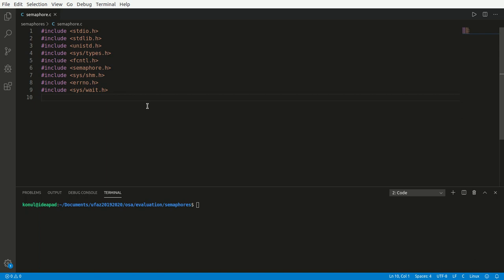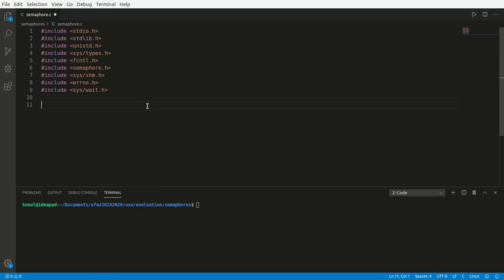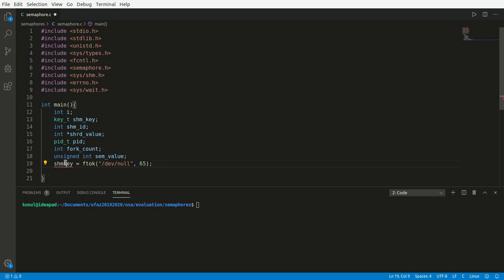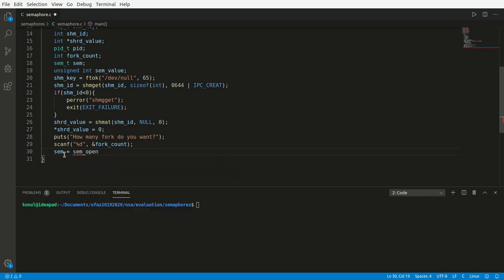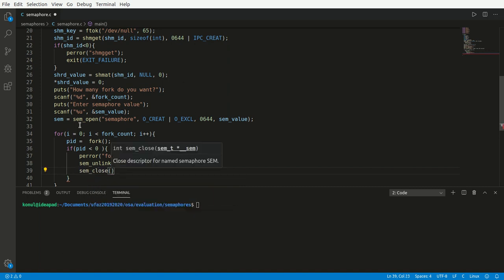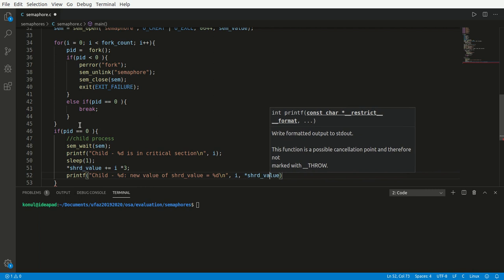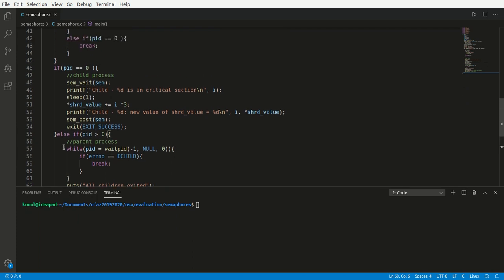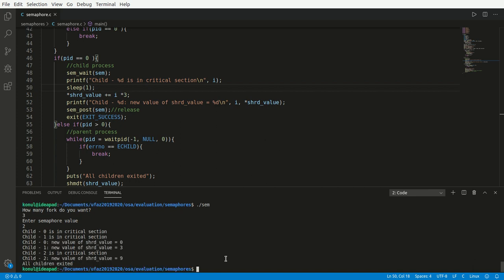POSIX Semaphore used with fork()